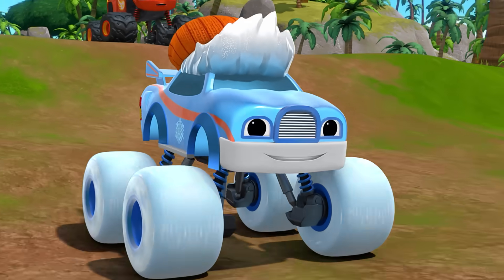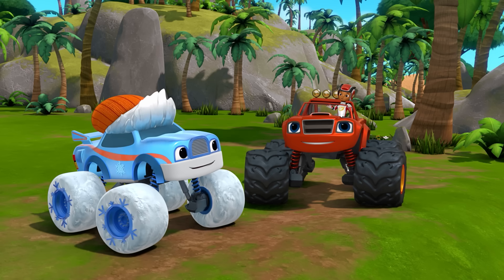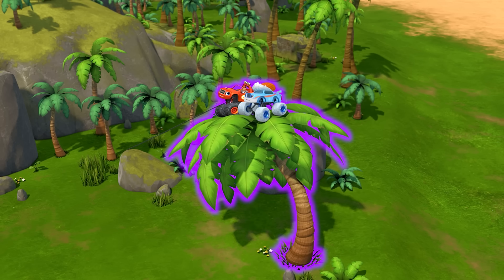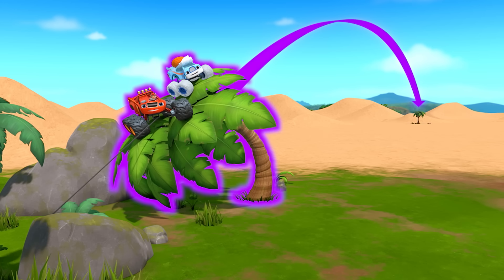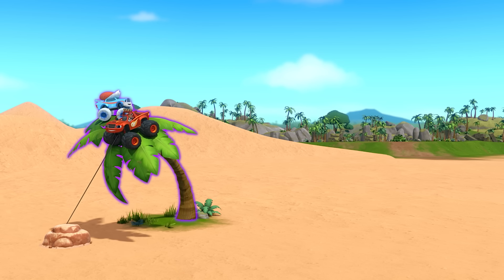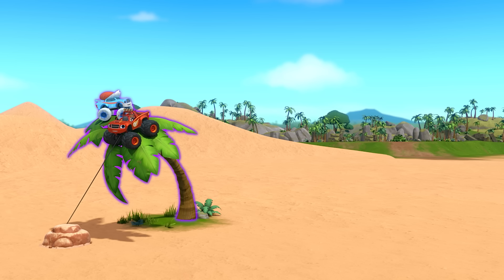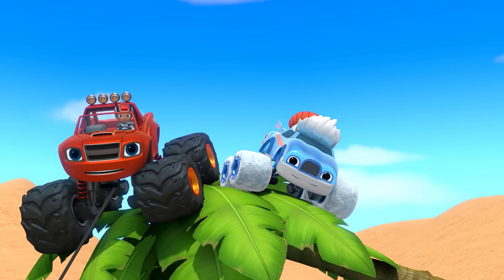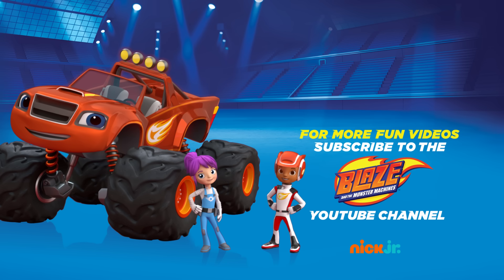Blaze Rescues a Snow Truck Monster Machine From Melting! w/ AJ | Blaze and the Monster Machines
Blaze, AJ, and Snowbie the snow truck need to cross the desert, but Snowbie’s tires melt on the hot sand! Even though they can’t drive, they figure out that they can launch themselves from a palm tree to other palm trees with the help of potential energy! Watch to see how they cross the rest of the desert!

**ADVERTISEMENT**